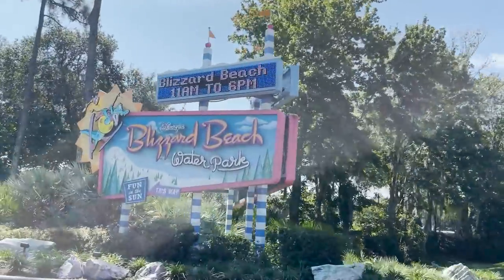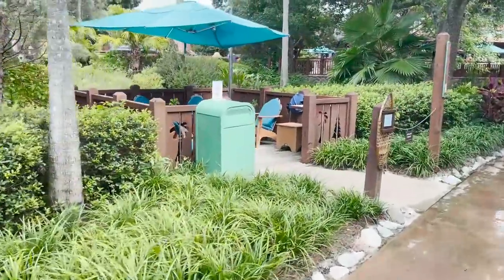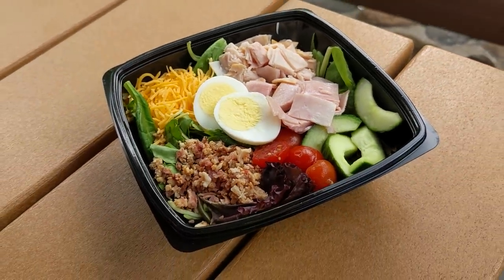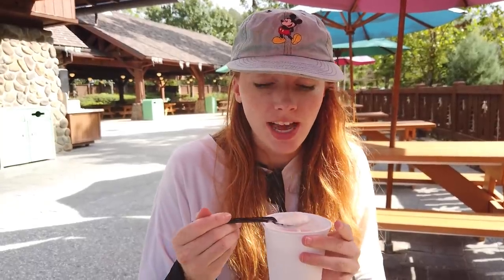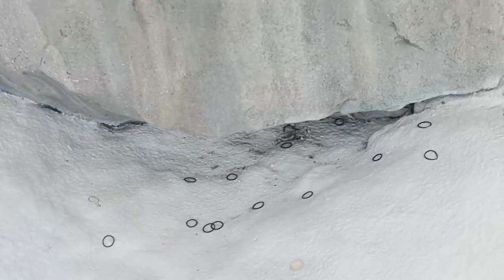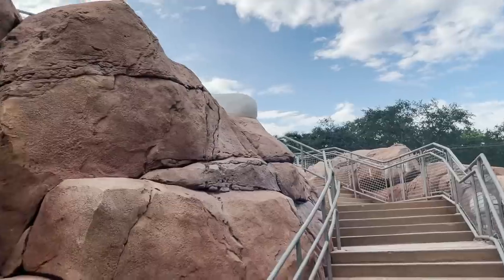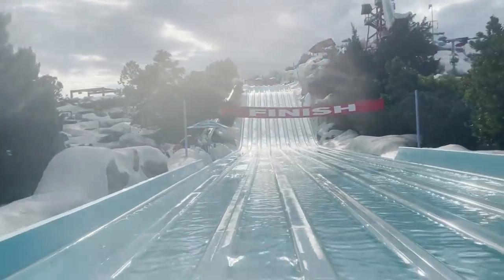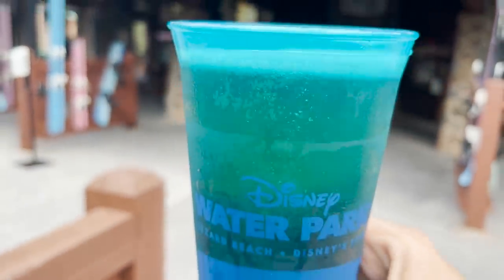The PERFECT Day In The Disney Park I HATE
Water parks are…not for everyone. But can you have fun regardless? Molly and Quincy are headed to Disney’s Blizzard Beach to hit the must do’s. From 120 foot slides to ice cream in a pail, these are the best things to do at the park Molly hates the most.